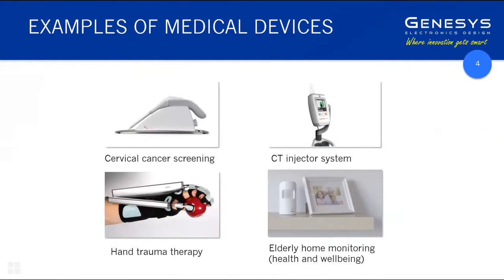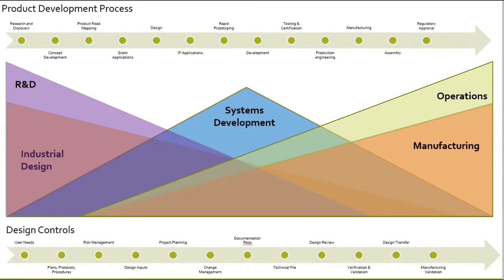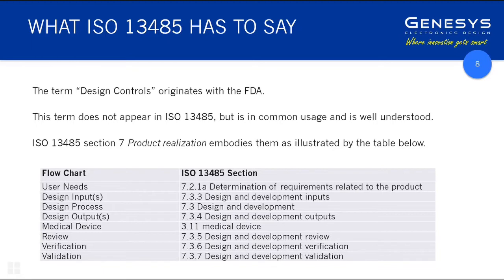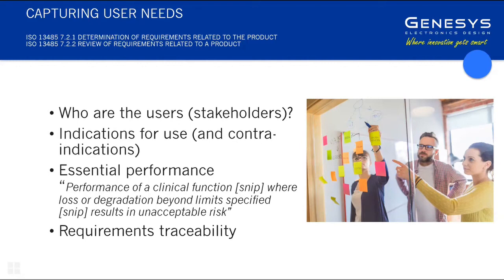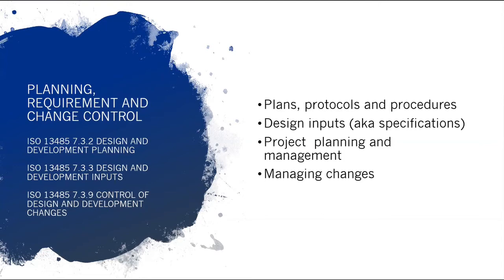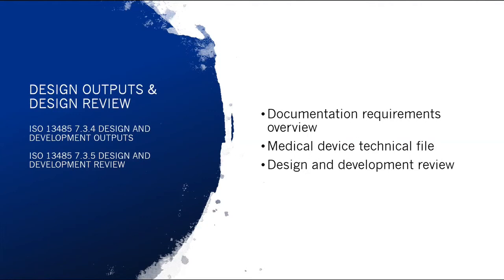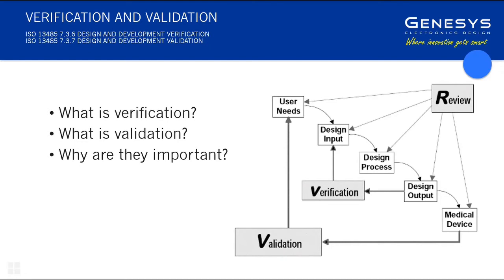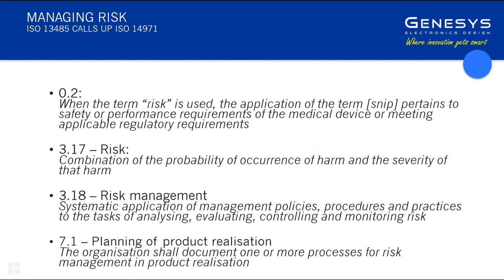2020-05-20 Design Controls for MedTech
At the heart of designing a medical device is the need to carefully manage the design process so that the final product meets the original needs and intended use.  Design Control refers to the use of procedures and plans to control and record the development of a medical device.

The diagram above conveys a sense of simplicity, but the process is one of the most challenging aspects of active MedTech product development. Design controls need to apply very early in the design process, often before startups are even aware of the need for them. Because of the extensive documentation required, they are often perceived as an annoying overhead. However, properly applied, they lay the foundation for a smooth pathway to compliance and certification.

Learning how to implement design controls in a way that does not stifle innovation or incur excessive cost is the focus of this webinar.

In this webinar, the NSW Active MedTech Community coordinator, Dr Tim Kannegieter will interview Genesys CEO Geoff Sizer to discover what's involved.